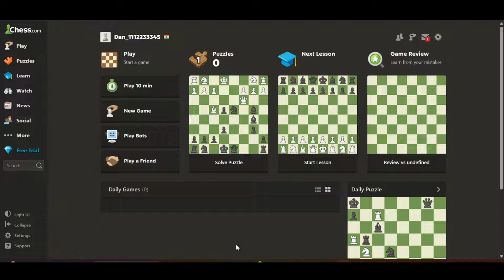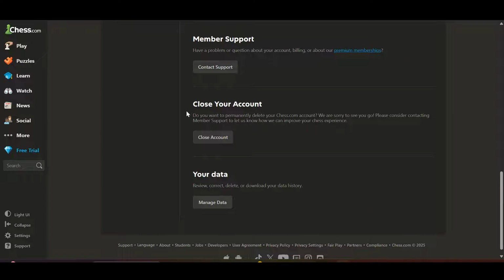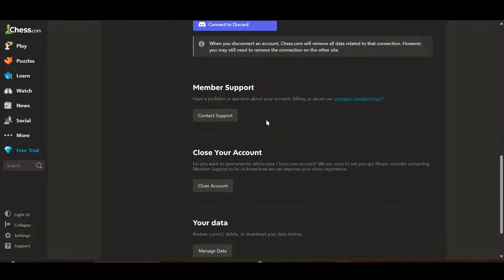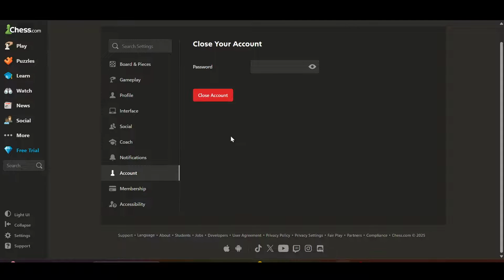How to Delete Your Chess.com Account | Full Guide 2025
❌♟️ Want to permanently delete your Chess.com account ? This tutorial will guide you through how to delete your Chess.com account in 2025 , step by step. Whether you’re closing your account due to inactivity, privacy concerns, or other reasons, this guide will show you how to remove your account and associated data securely.

🔍 What You’ll Learn in This Tutorial:
✅ Steps to permanently delete your Chess.com account
✅ How to back up your data before deletion
✅ Tips for ensuring your account is fully removed
✅ Best practices for managing account deletion requests

This guide is perfect for users who want to close their Chess.com accounts while understanding the implications and steps involved. With clear instructions and actionable tips, you'll learn how to delete your account confidently and ensure no residual data remains.